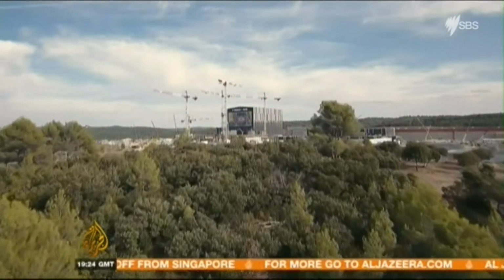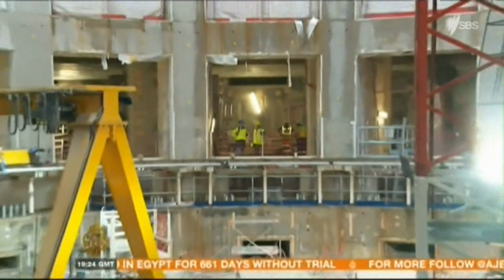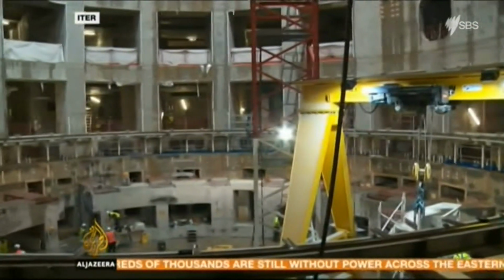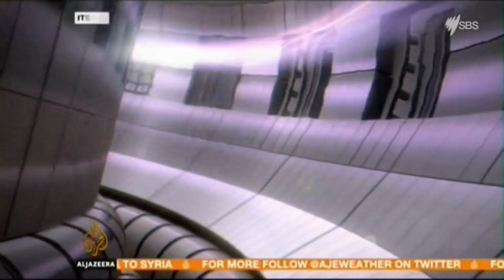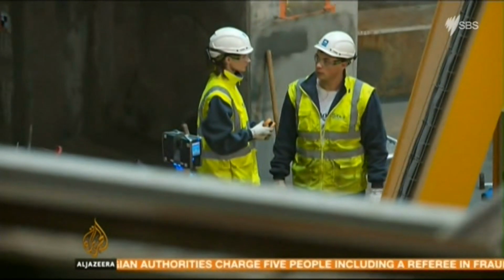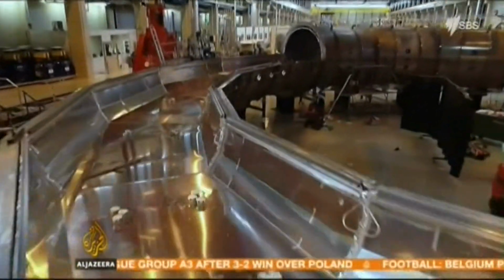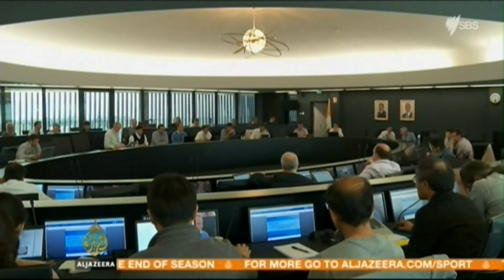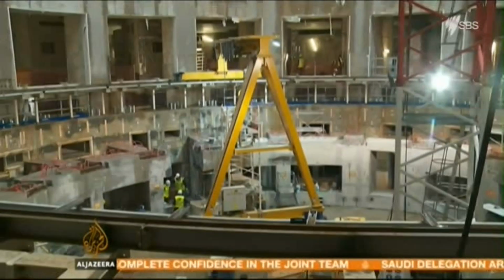News France Cadarache Nuclear Fusion 2035 ITER New Reactor Laurent Schmieder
Cold Fusion - Nuclear Reactor in France, where it will be ready by 2035.  The ITER Project, location Cadarache, Laurent Schmieder.